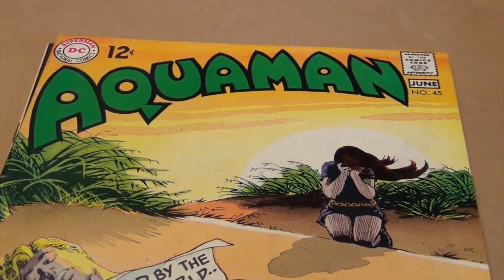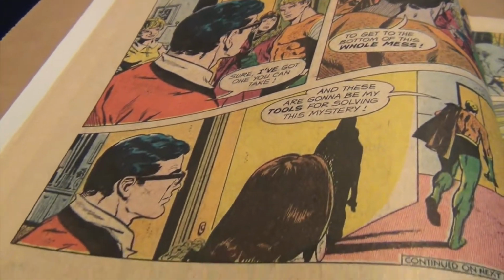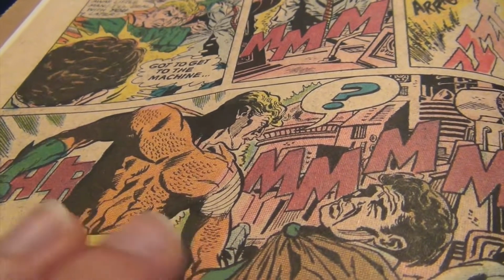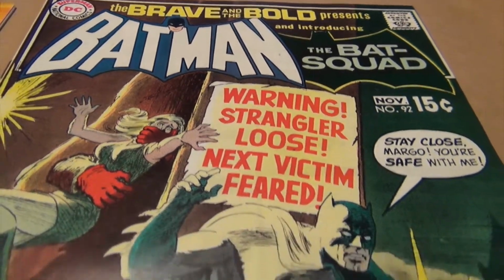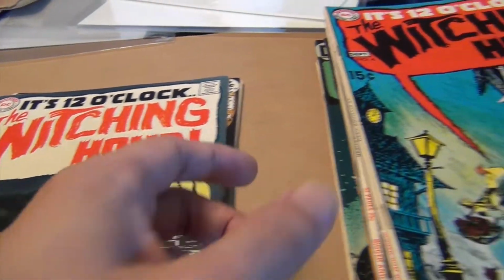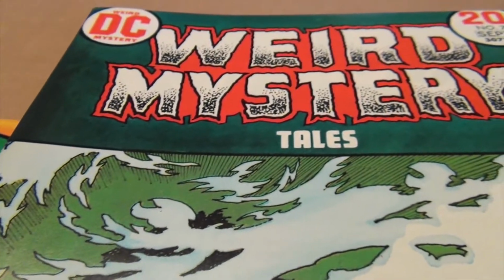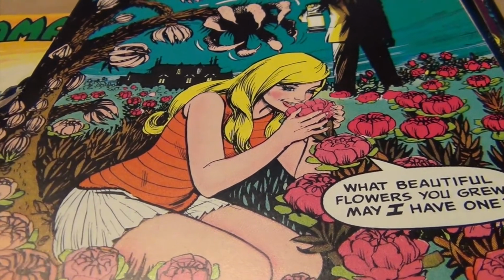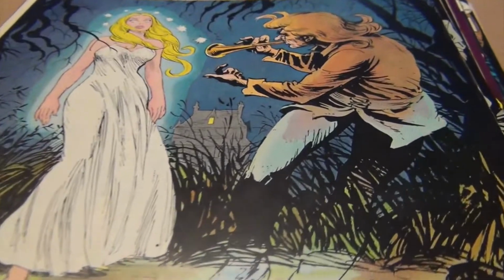Artist Spotlight - Nick Cardy